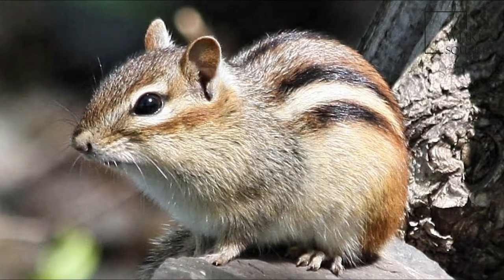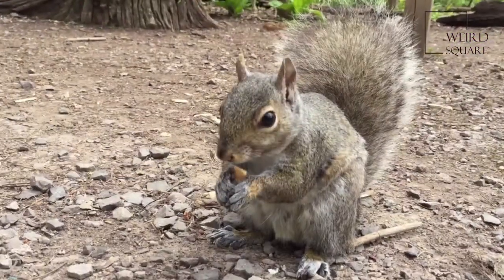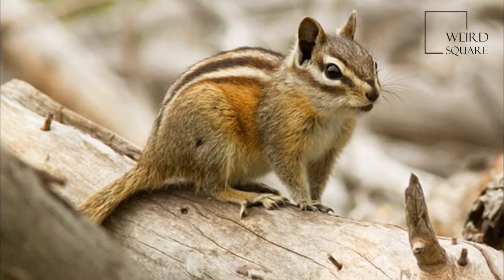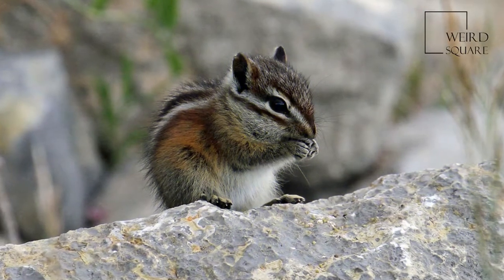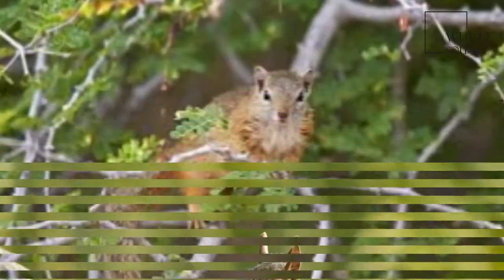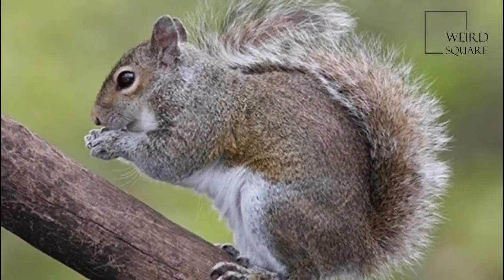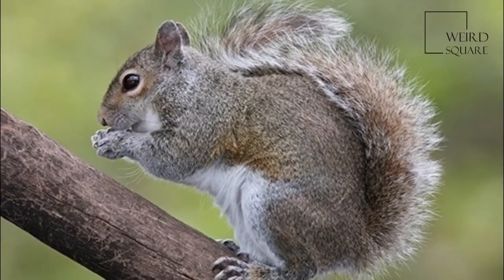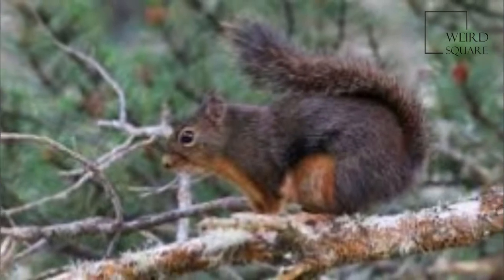Interesting facts about grey footed squirrel by weird square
The gray-footed chipmunk  is a species of rodent in the family Sciuridae. It is endemic to New Mexico and in the Sierra Diablo and Guadalupe Mountains in the Trans-Pecos region of Texas in the United States.ts natural habitat is temperate forests.
Favorite haunts of the gray-footed chipmunk are down logs at the edge of clearings. They occur also in dense stands of mixed timber (oaks, pines, firs) and on brushy hillsides, particularly where crevices in rocks offer retreats. When alarmed, they usually seek seclusion in crevices or underground burrows; occasionally they take to the trees.
Their food consists of a variety of items such as acorns, seeds of Douglas fir, currants, gooseberries, mushrooms, green vegetation, and insects.
Little is known of their breeding habits. The young are about half-grown in mid-summer and almost full-grown in September and October, but one female taken in August in the Guadalupe Mountains contained four embryos. One litter a year is normal. Animal planet | Discovery | Netflix | Documentary | Animal World